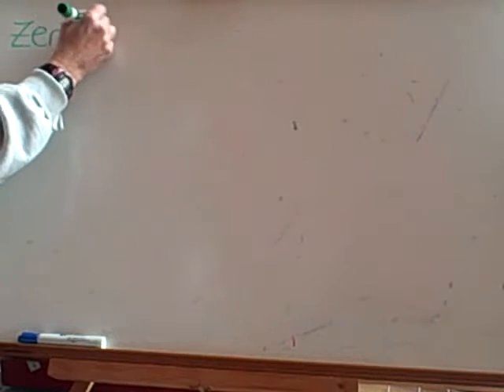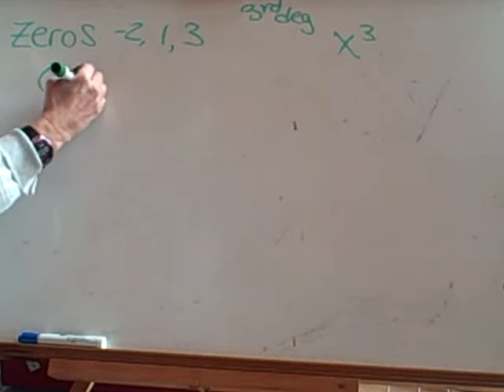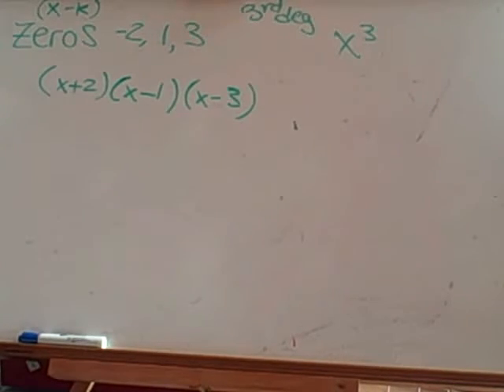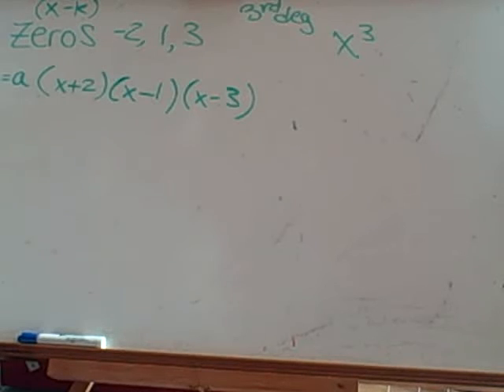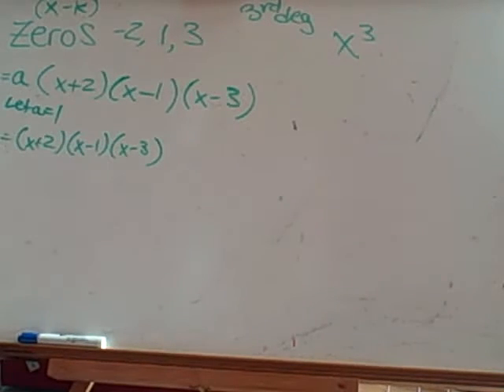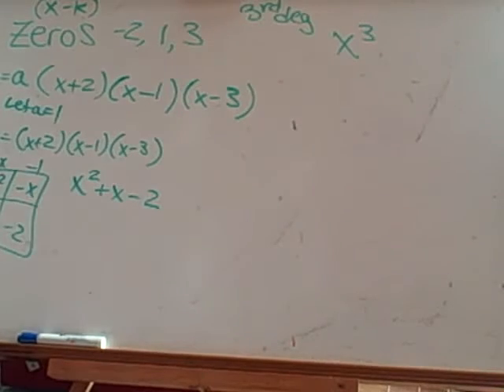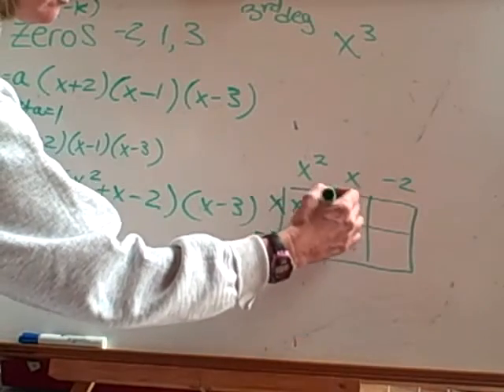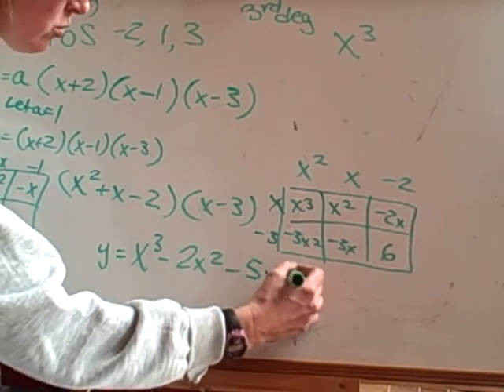Polynomial RNB p10 ex 2